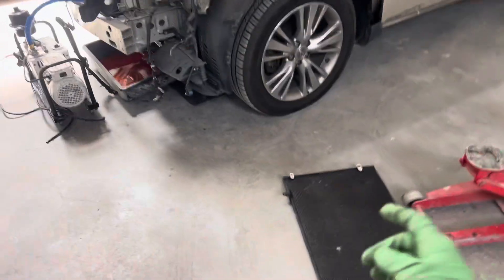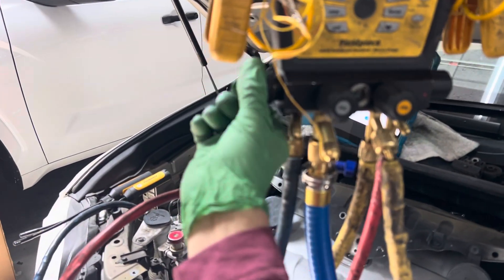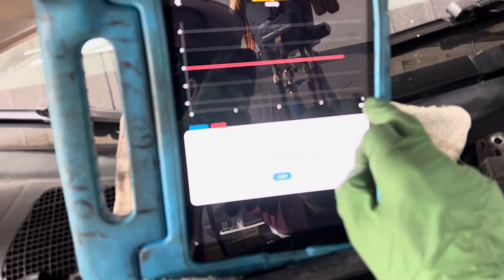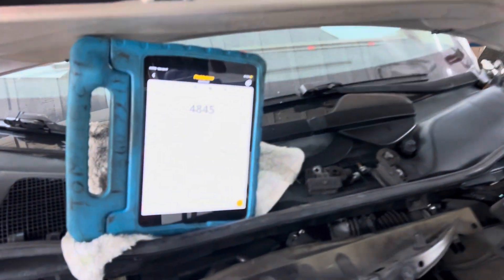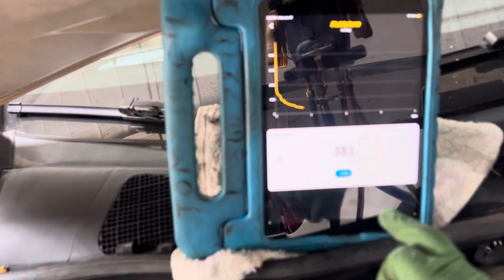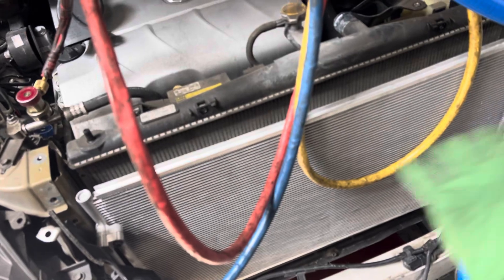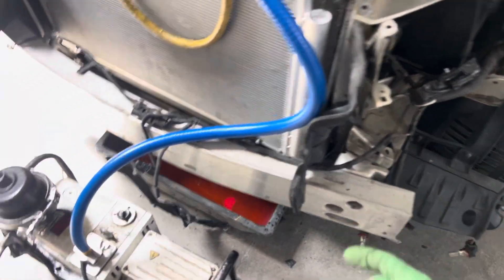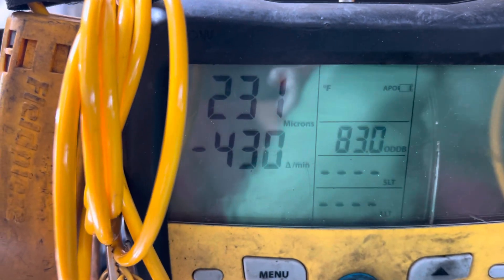MICRON GAUGE ￼readings ideal situation on a clean dry AC system.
If no one contaminated the refrigerant AC system with our outside ambient air that contains a high percentage of moisture, every vehicle would be extremely fast and easy to complete a good vacuum

When somebody recovers refrigerant, it’s under a vacuum and then they allow the outside ambient air to enter the system the moisture molecules latch on a molecular level chemically to the oil molecules and vacuum does not release them. All it stays saturated and the chemistry of the oil changes, overtime Slowly turning acidic that attacks metal and slowly breaks down the oil ￼￼